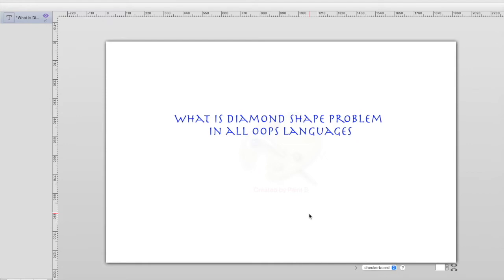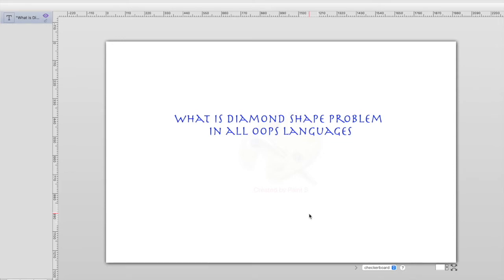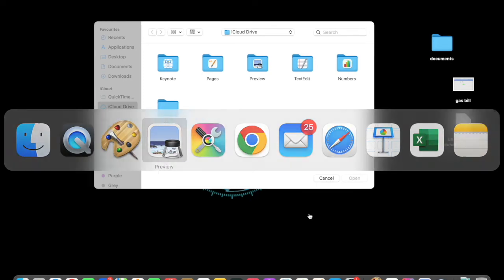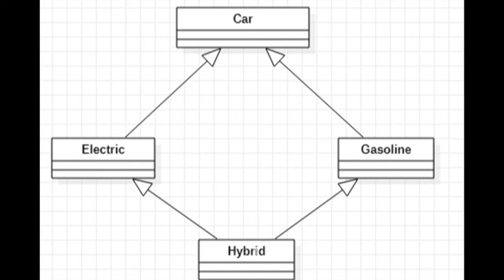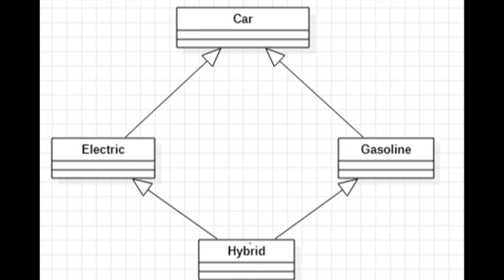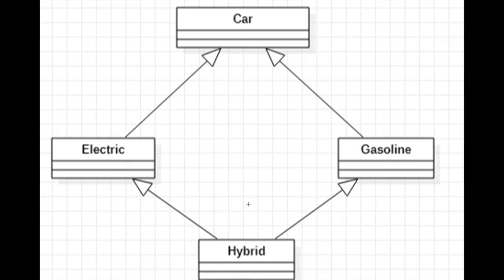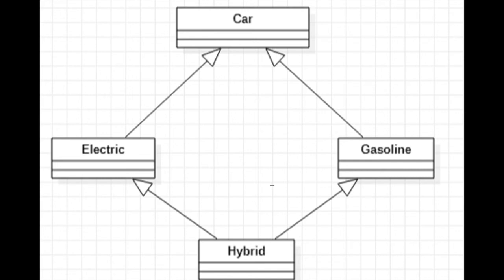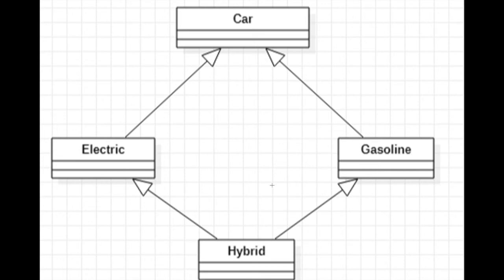Multiple Inheritance: What is Diamond Shape Problem? [Interview]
In this video we discuss about Diamond shape problem in oops programming language, which limits Multiple Inheritance